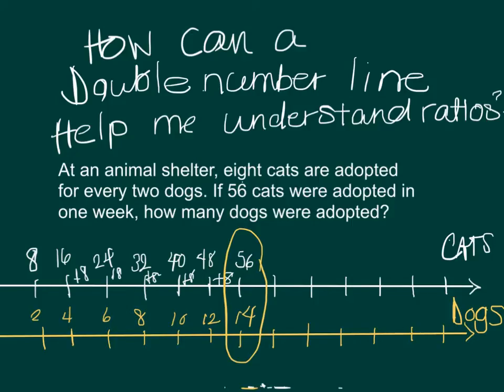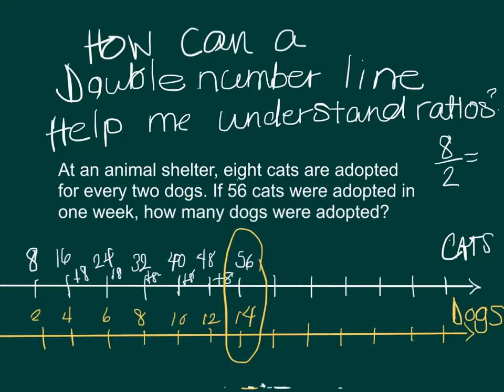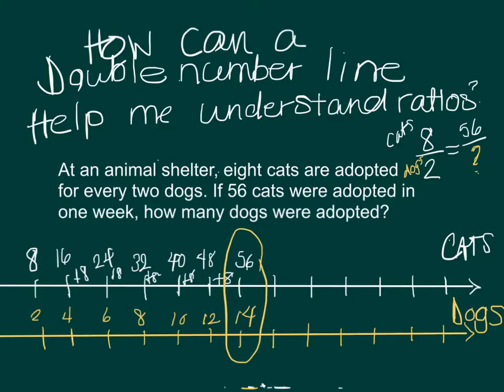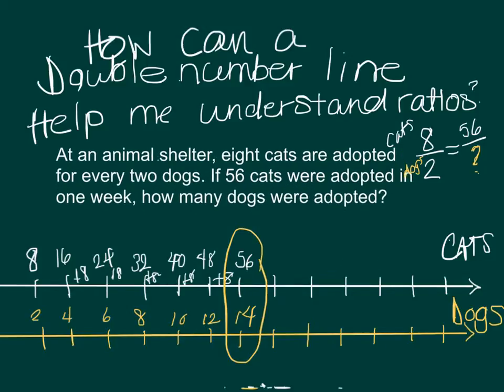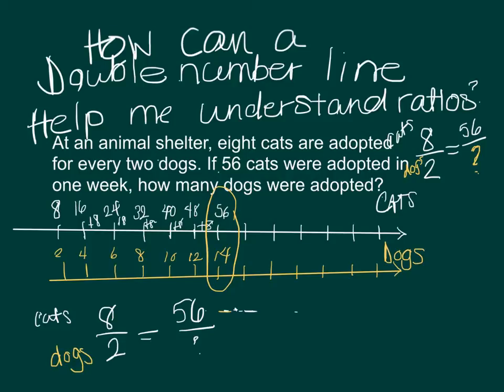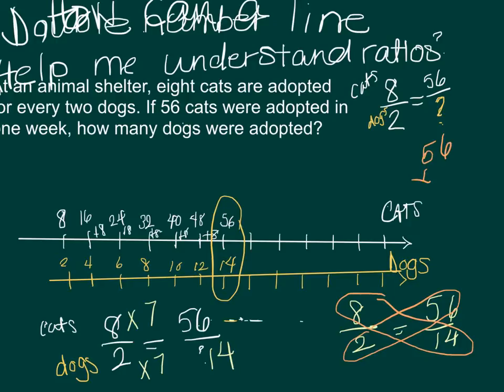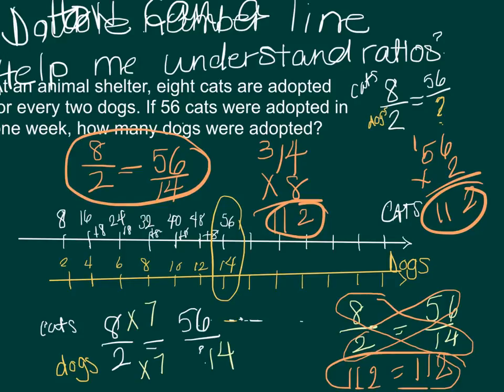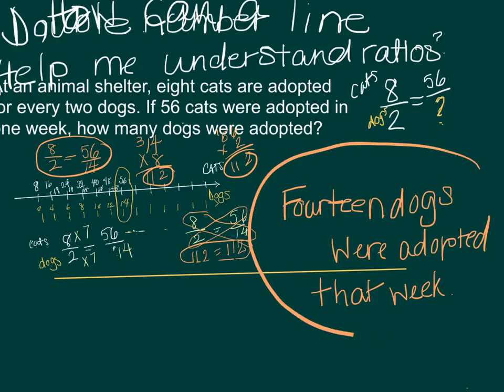Ratios: double number line example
Teacher-made lesson to help students who are still struggling with the meanings of terms and how to use factor trees.